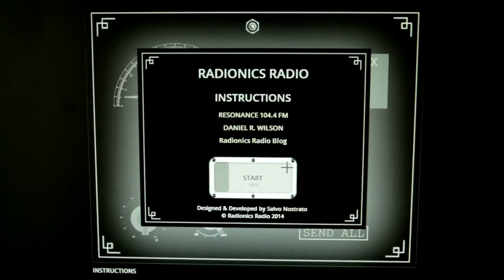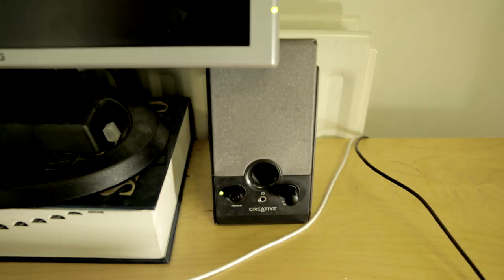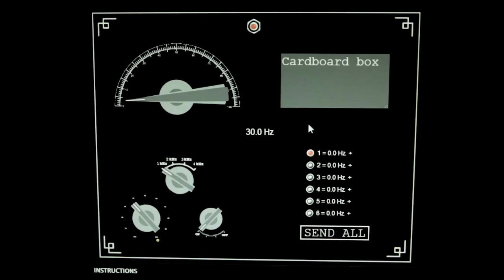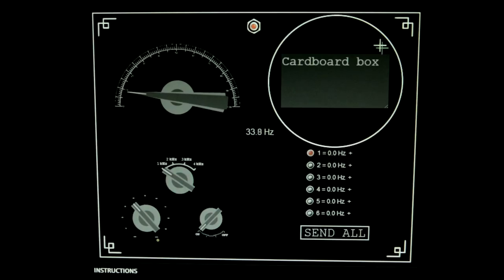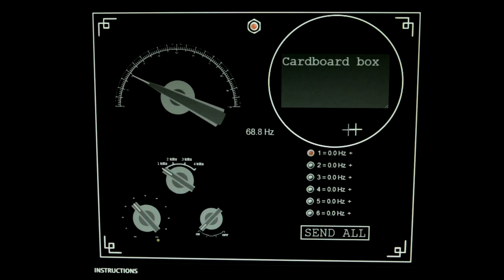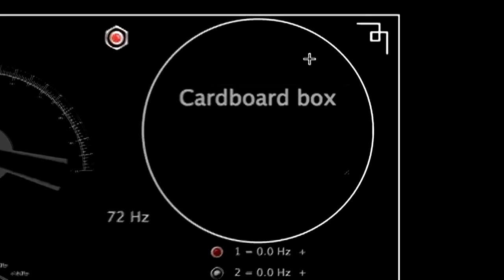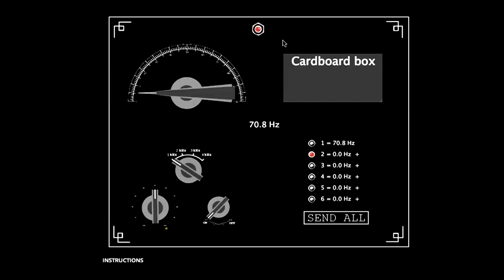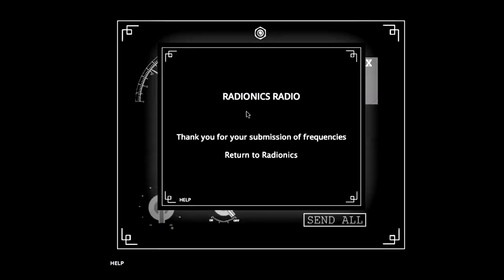Radionics Radio - A User's Guide to Converting Thoughts to Frequencies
UPDATE 2017: The Radionics Radio album - 'An Album of Musical Radionic Thought Frequencies' is now available.  It contains compositions built from the radionically-selected thought-frequencies:

UPDATE Feb 2016 : The Radionics Radio broadcasting project has now concluded, and frequencies are no longer being broadcast on Resonance 104.4FM.  For updates visit miraculousagitations.blogspot.co.uk

A beginner's guide to the experimental Radionics Radio web application - designed to render any thought as a list of resonant frequencies.  Willpower, focus and patience are required of the user.  The video shows the technique for both laptop and desktop computers.
Detailed instructions are also found within the application.

Please try the application, and any lists of thought frequencies will be gratefully received.  Your submissions will be experimentally tabulated, reconstituted and broadcast as part of Resonance FM's Radionics Radio project.

Thanks to Jonny Stutters, Toby Clarkson, Chris Weaver, Salvo Nostrato, Sound & Music and Resonance 104.4FM.